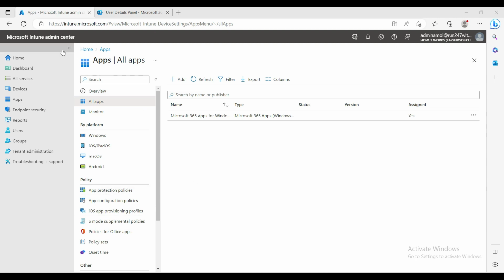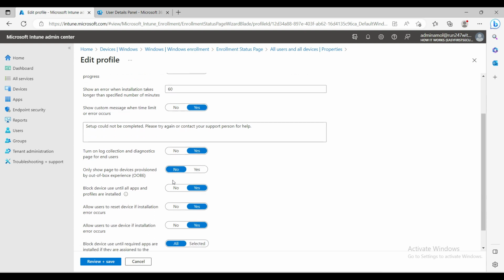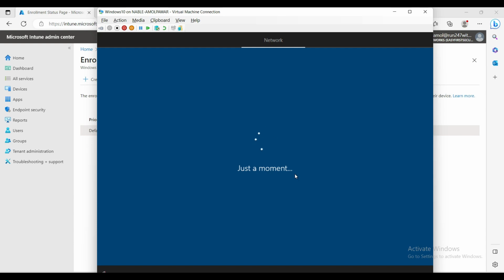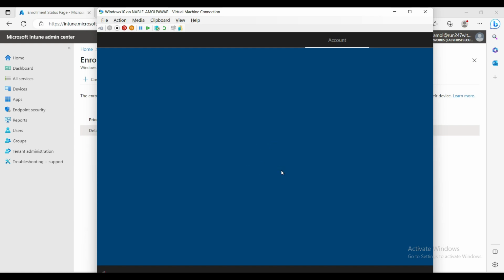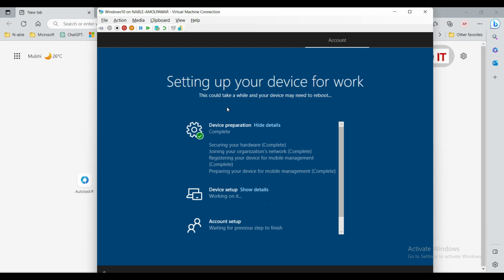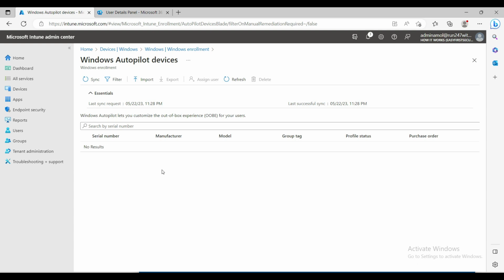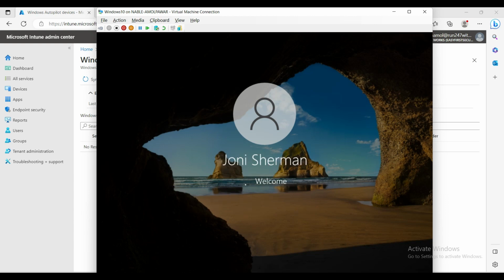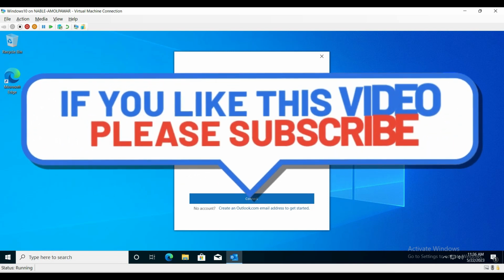Microsoft Intune | part 2 | Enrollment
exchange online
Microsoft Intune
Endpoint manager